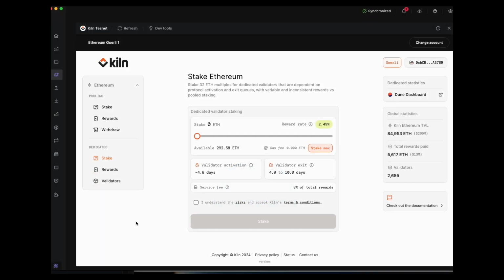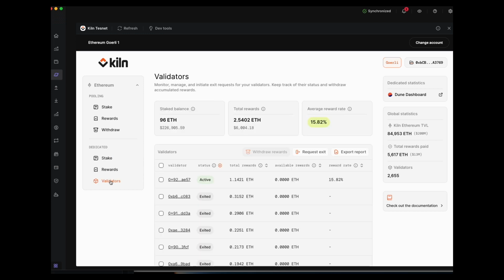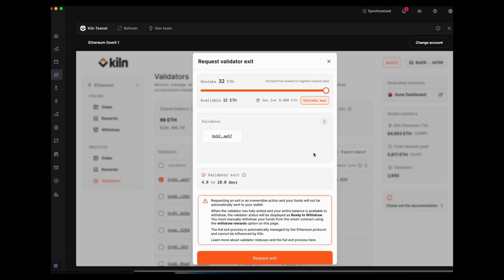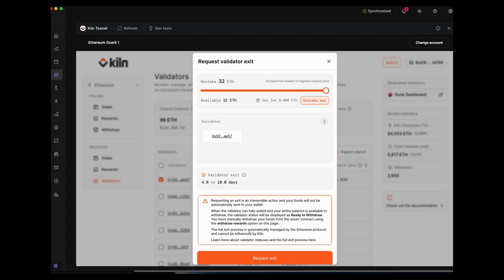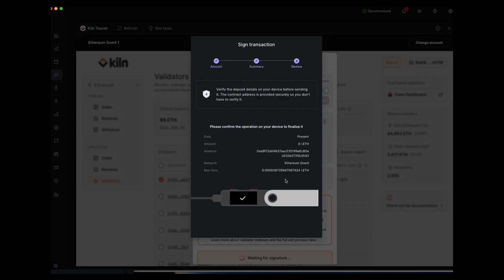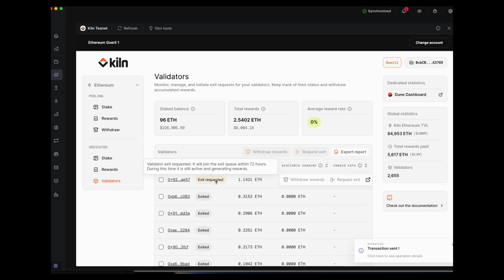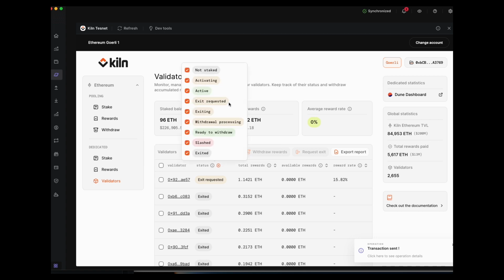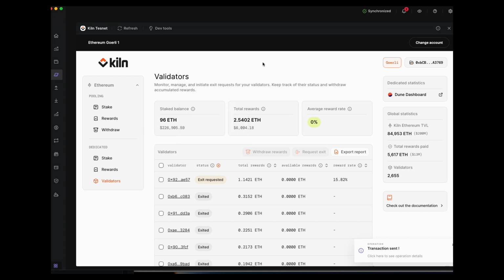Ledger - Exit your dedicated validators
Discover how to exit your Ethereum dedicated validators on Ledger Live with ease. Our tutorial guides you through the process, ensuring a smooth transition while maintaining control over your ETH holdings.

Curious to track Kiln's exciting journey?